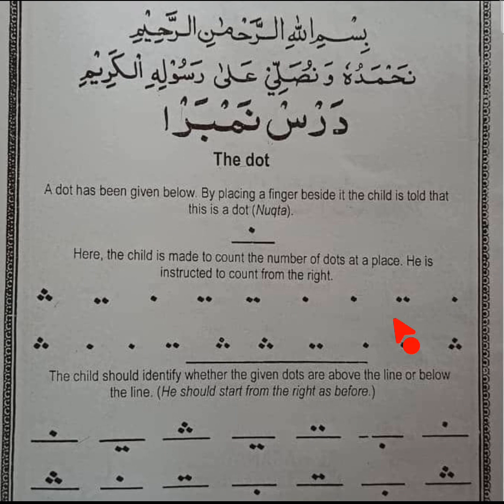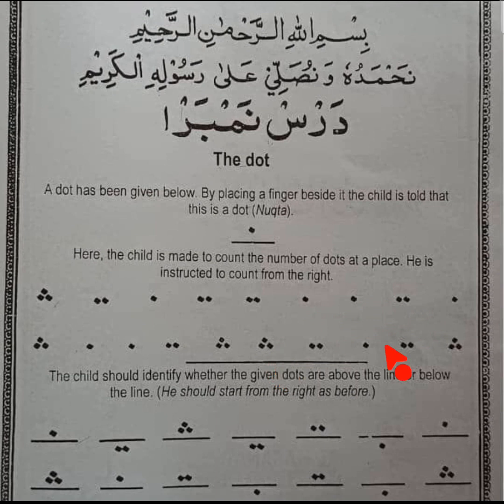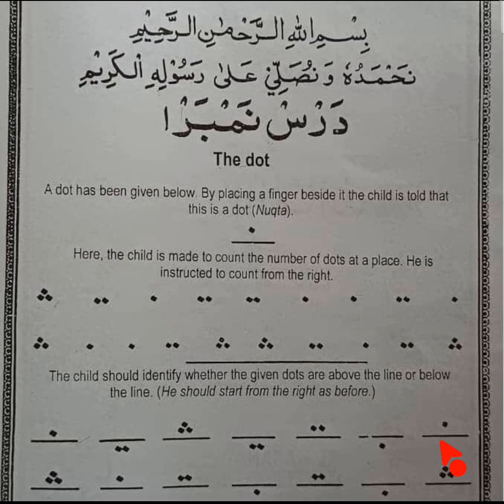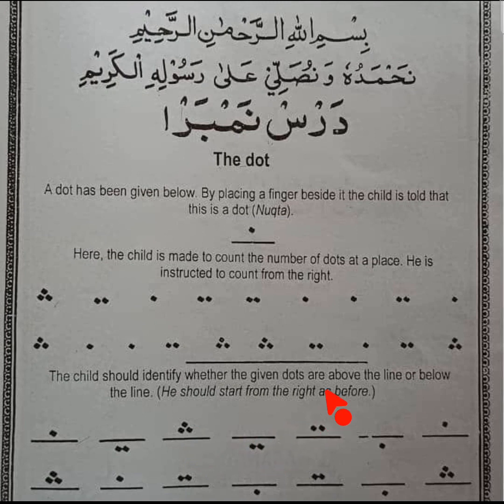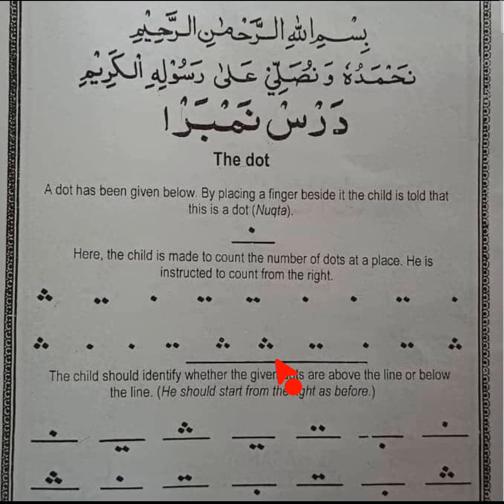Yassarnal Qur'an: Lesson 1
📖 LEARN TO READ THE QUR’AN
Yassarnal Qur’an in Luganda

There is no gift more powerful for your soul than learning the Qur’an.

Do you feel like:
❌ You can’t read the Qur’an?
❌ You don’t know where to begin?
❌ The letters feel difficult or confusing?
❌ You don’t have a teacher to guide you?
❌ You struggle to find the time?

Alhamdulillah, this is your moment to start!
Our simple, step-by-step lessons make learning easy.
We teach Yassarnal Qur’an from the basics, perfect for beginners of any age.

📞 Contact & Support:
Muhammad Matovu – 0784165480 / 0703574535 (WhatsApp & Mobile Money)